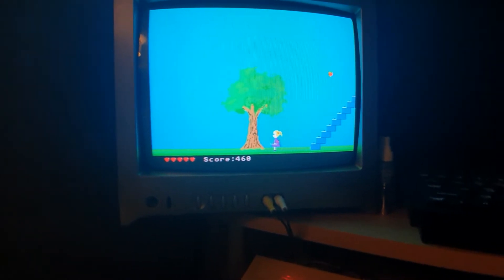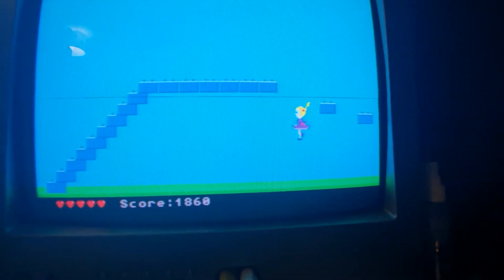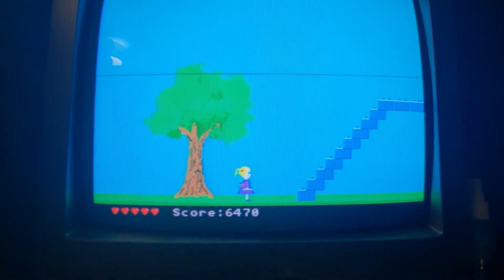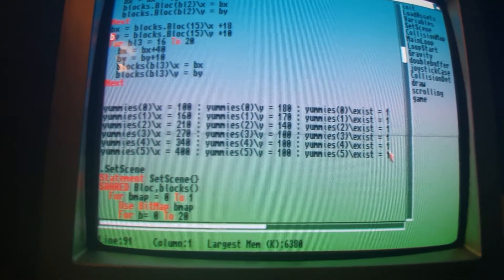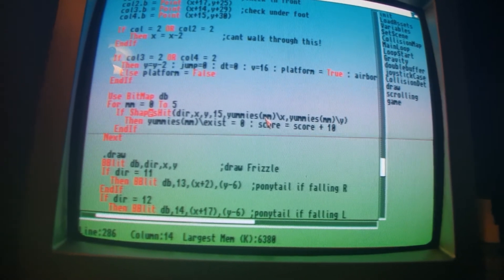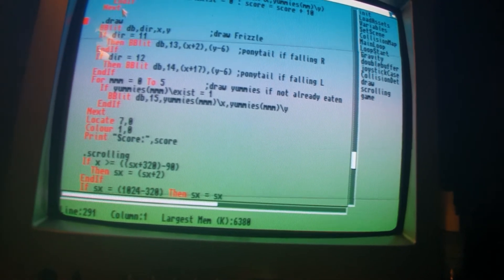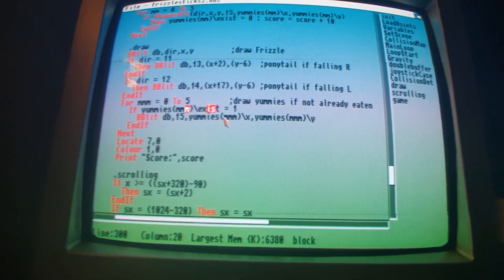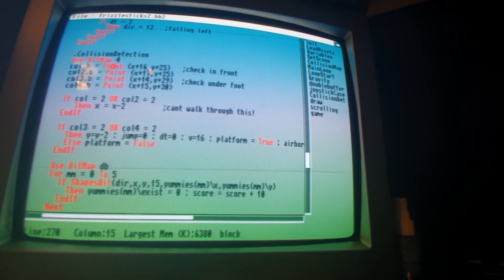Friar's BlitzBasic Dev Diary Ep2